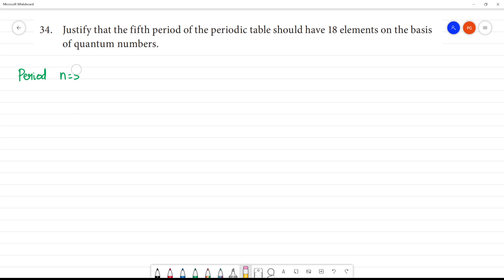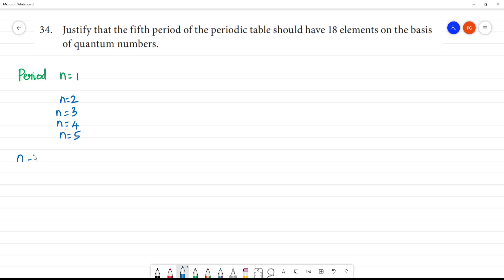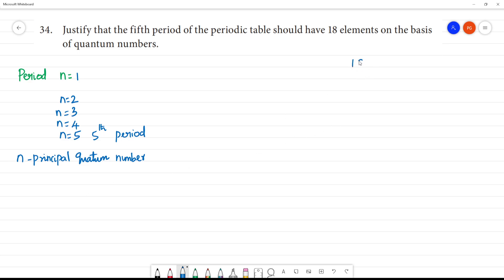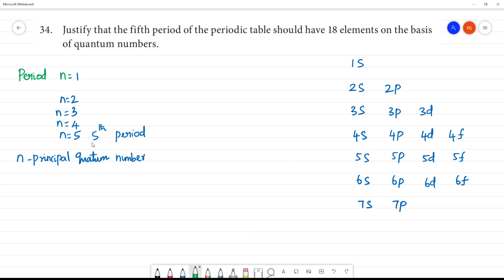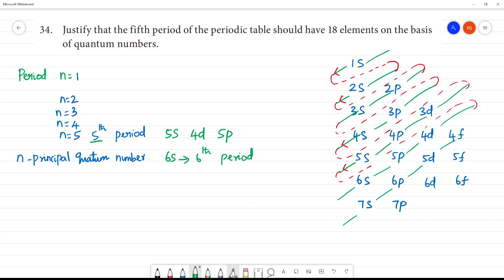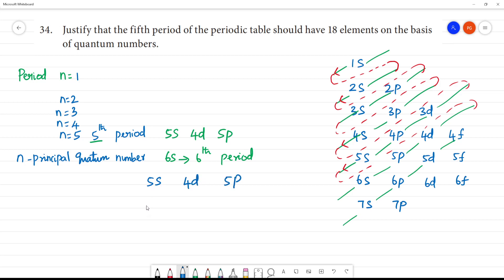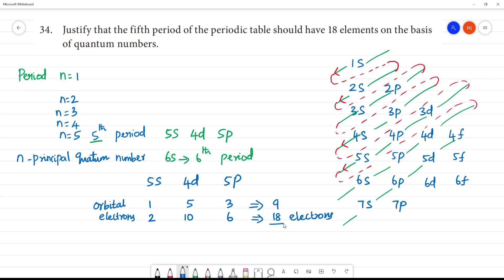Justify that the fifth period of the periodic table should have 18 elements on the basis of quantum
Justify that the fifth period of the periodic table should have 18 elements on the basis of quantum numbers.